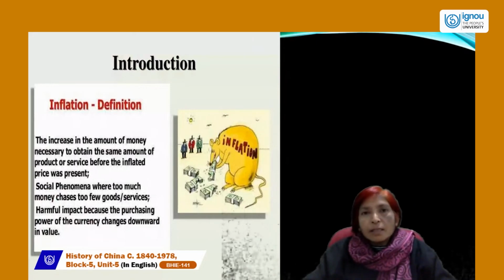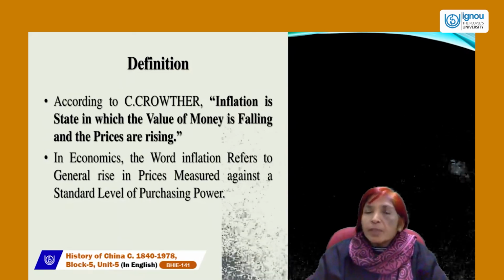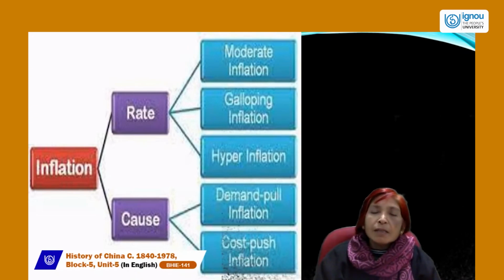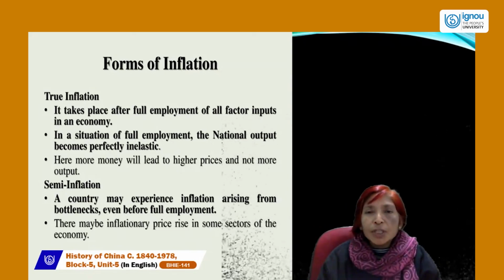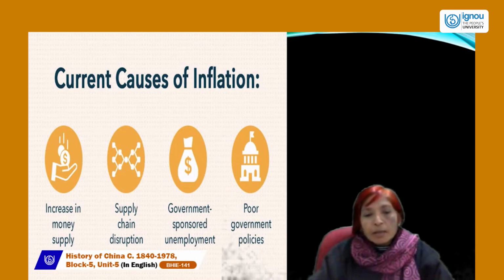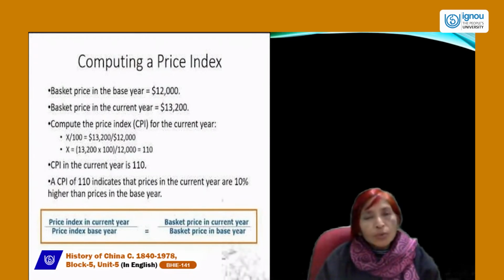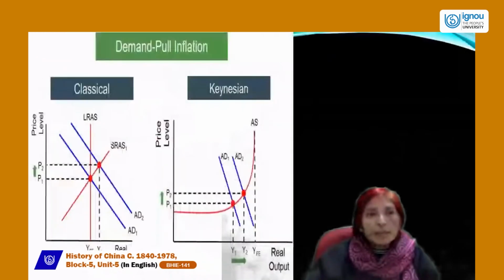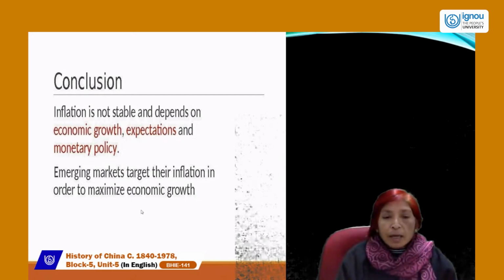History of China C. 1840-1978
BHIE141(English)
Ms. Reena Bajaj
Date : 9-1-2024